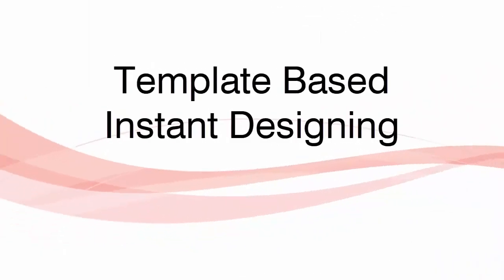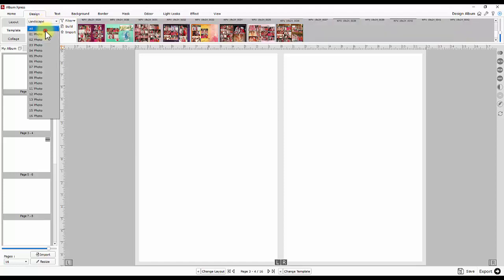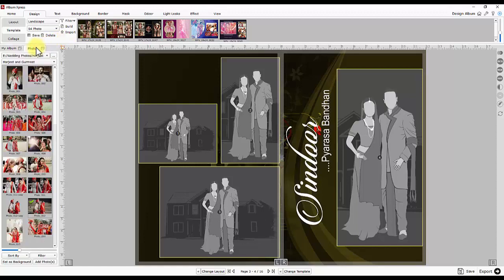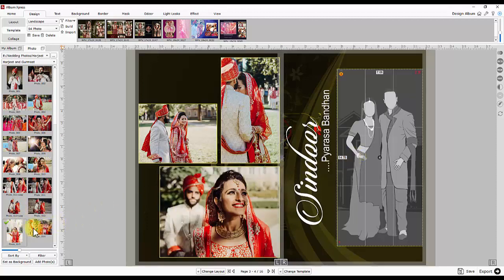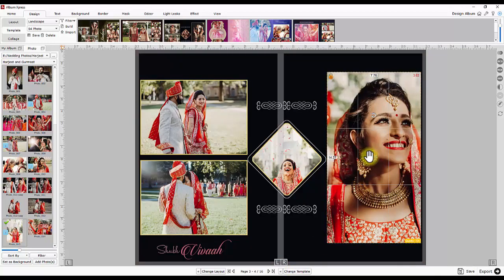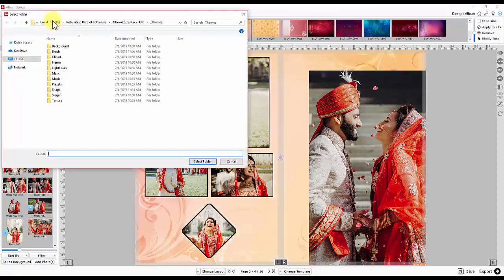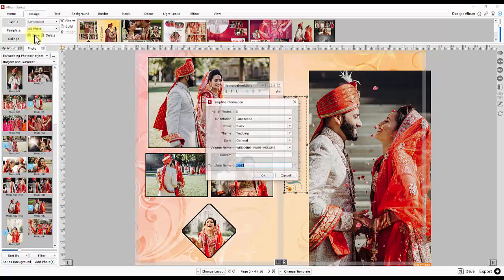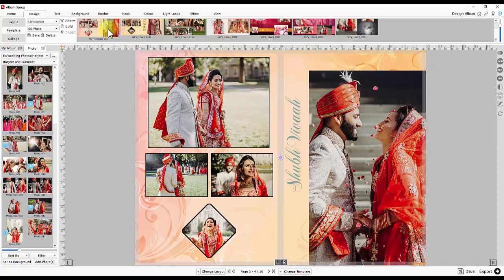Learn Album Xpress Pack Template Based Instant Designing by DgFlick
Template Based Instant Designing

It starts with a blank page. Let's see the possibilities of Template-based designing. The design section has Template library. You can see that the library is auto filtered according to album orientation. Filtered templates can be further classified on the basis of the number of photos. (Choose template filter having maximum template options) You can see template designs. Double-clicking will apply the template on the page. You will see placeholders for photos on the page. Let's add the photos. Just double click on the photo. It will get placed number wise on the template or you may select placeholder in advance and double click on the photo.
You may try other template designs. Zoom in the template preview thumbnails for better view. (Show two or more templates applying on double click)
The 'Change Template' button will provide you with multiple page designs for the same photo count.
You can simply add or remove photos on the page. Additionally, we are changing the background. The software has some inbuilt backgrounds which can be used in designing. You may browse to access other background collection. Here a Title is added with desired font type, size and color.
You may save this modified composition as a template. Saved templates are available to use while designing other albums. Fill the required details and it's saved. You could see a preview of your saved template here. To make this template shareable with other Album Xpress users, it needs to be built. You can use the 'Import' option to import the set of templates in the software.

For Sales: 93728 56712, 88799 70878

For Support: 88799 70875, 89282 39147

DgFlick Company Address: 603 Techno IT Park, New Link Rd, Eksar, Borivali West, Mumbai, Maharashtra 400091.